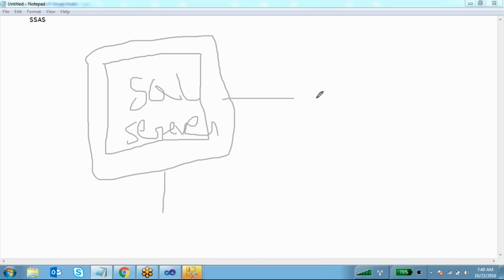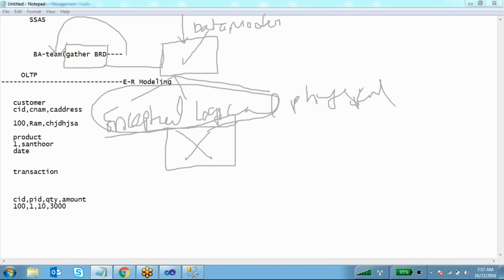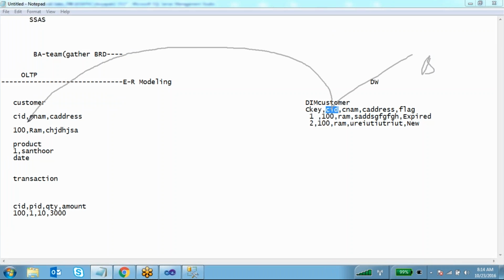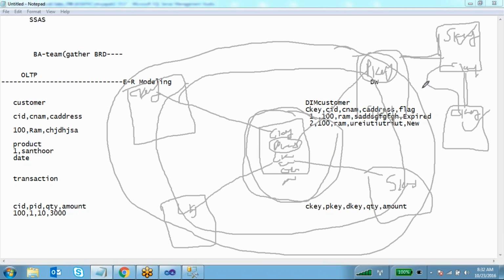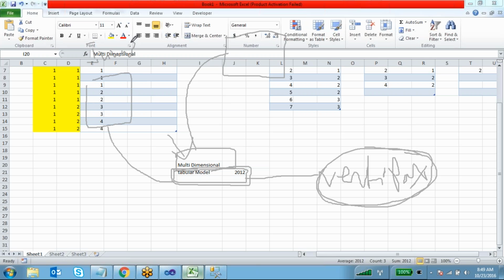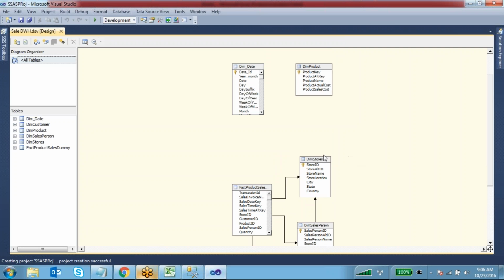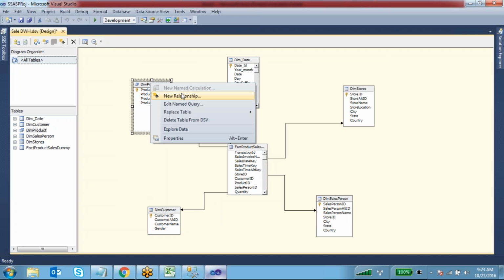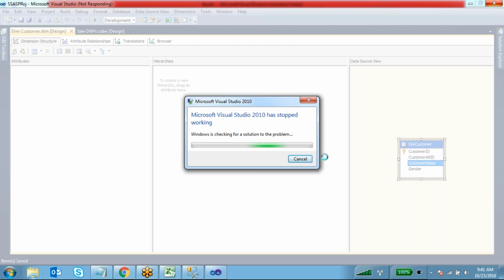OLTP Vs DW Vs OLAP | Introduction to SSAS Cube Design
Introduction about Cube designing
what are E-R diagram
what are Dimension modeling,Star schema,Snow flake schema
How to create cube Data source View

📍 ADDRESS
👉 KPHB,Hyderabad-500072